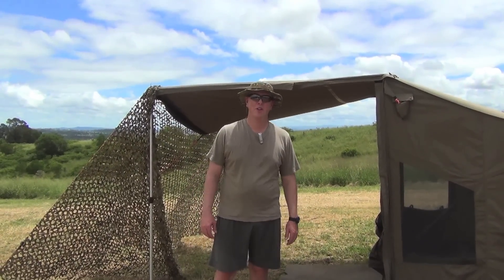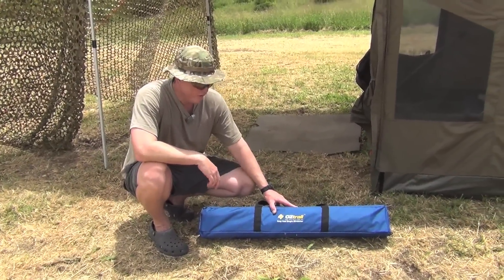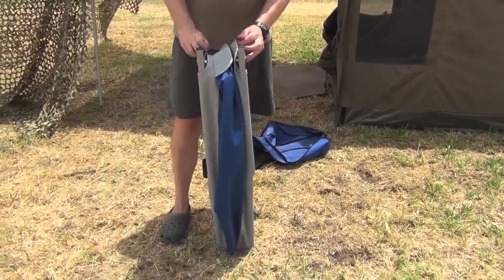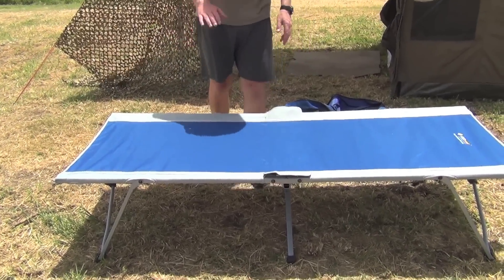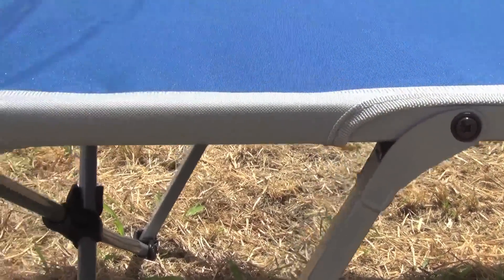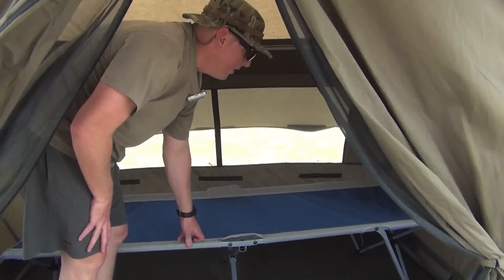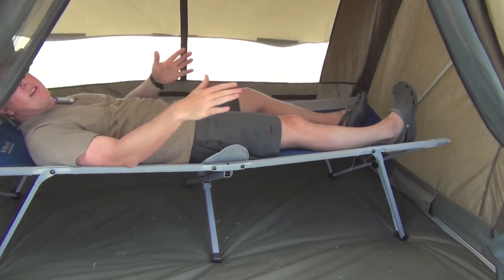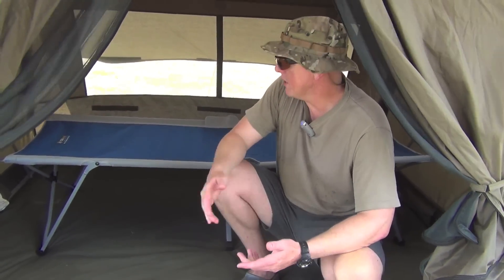Oztrail "Easy Fold" Stretcher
This is my review of the Oztrail Easy Fold camping stretcher. I sound it very simple to use as it doesn't require any securing of loops or other connections like other camping stretchers do… I got it on a sale at Anaconda, you can find the nearest store